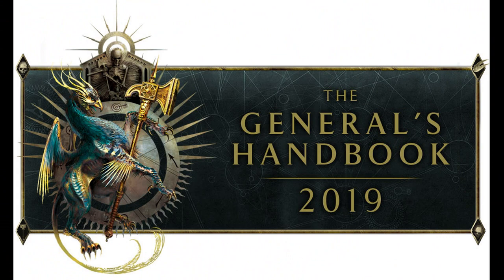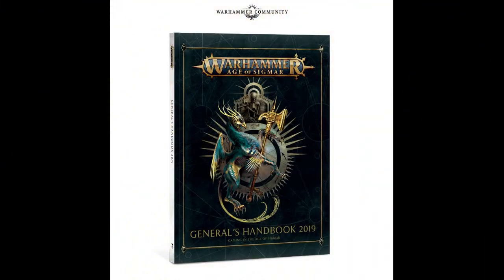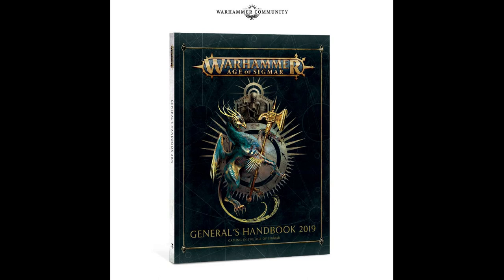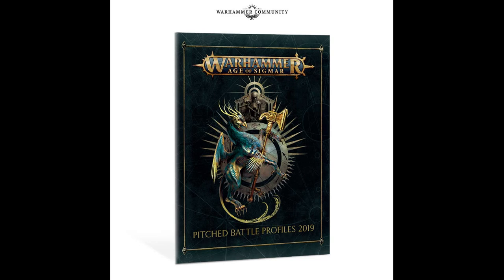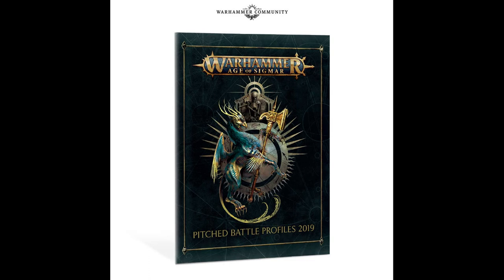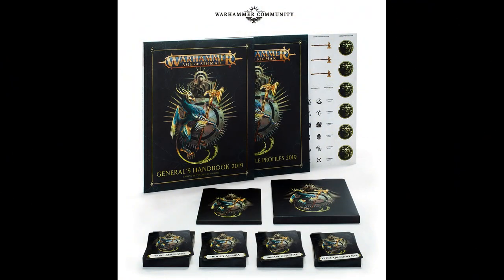General's Handbook 2019: It's Coming!!!!